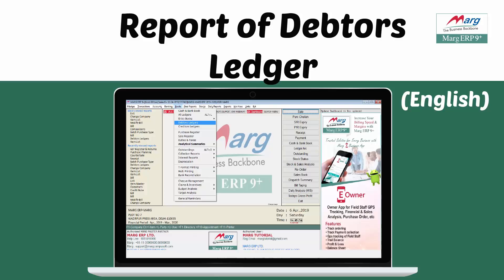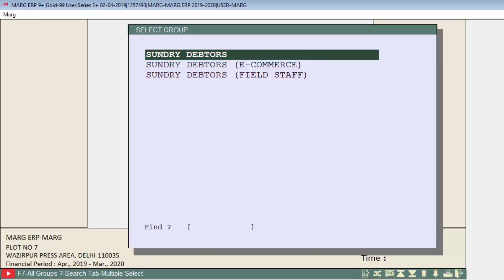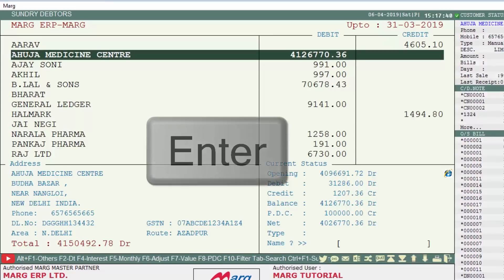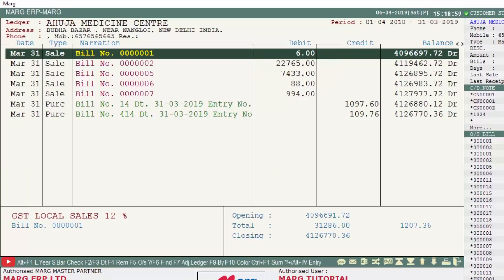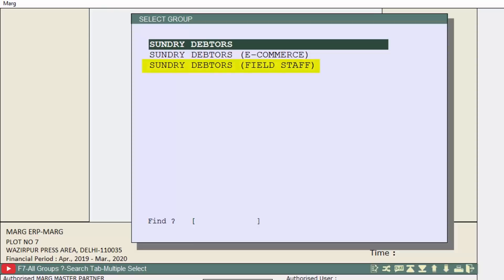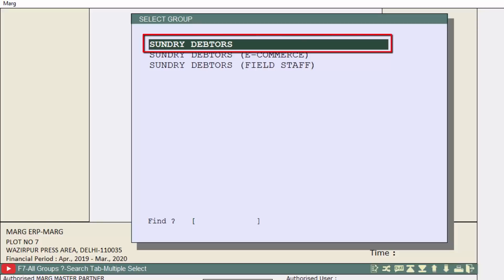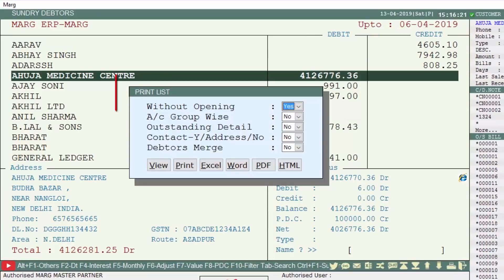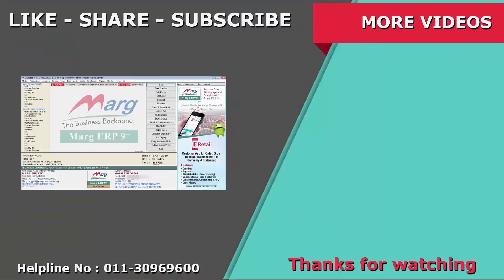How to Create Debtors Ledger Report [English]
Debtor’s Ledgers Option in Marg ERP Software facilitates the user to easily view, modify or print the ledger account and balances of the debtors as per their requirement.